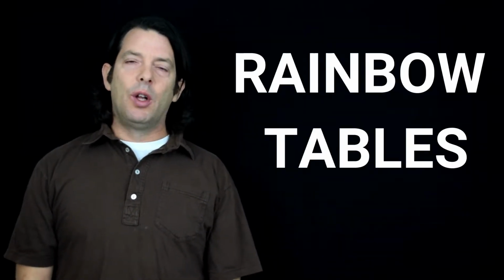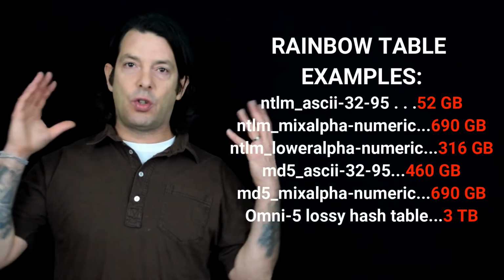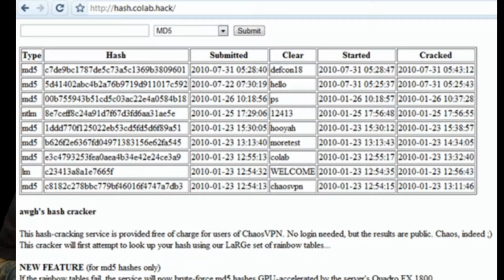Rainbow Tables - How They Crack Your Passwords Part IV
Part IV of "How They Crack Your Passwords" -  Rainbow Tables

Rainbow tables are equally nefarious and ingenious. Thanks to "salts", they are mostly a thing of the past, but here is a quick explanation of what they are and how they work.